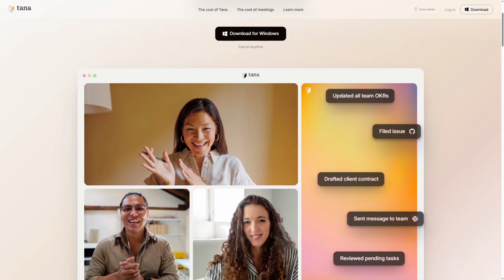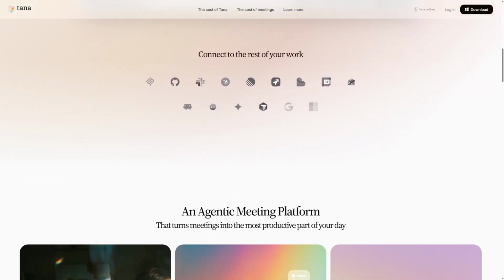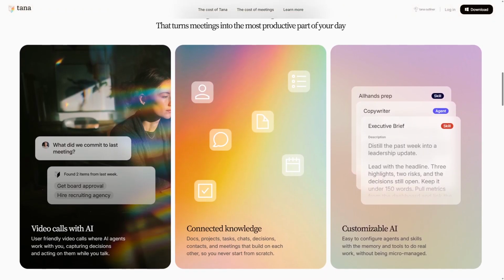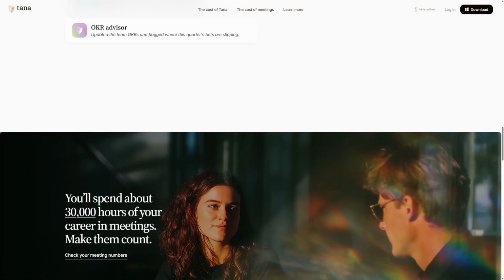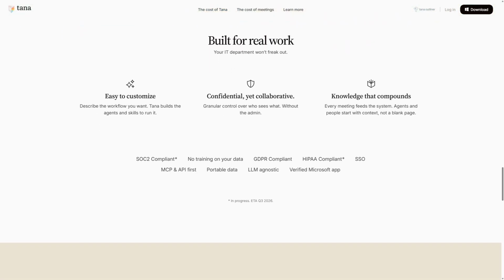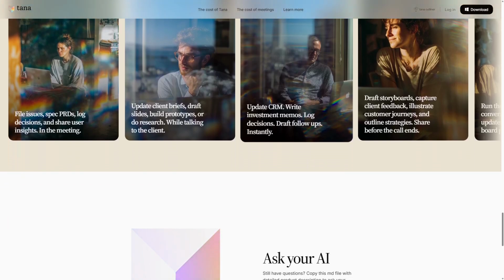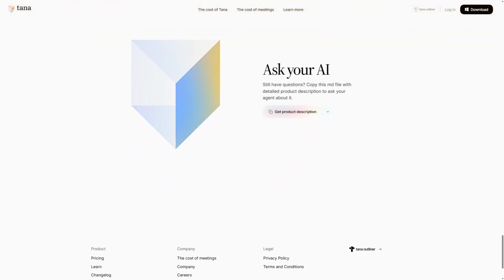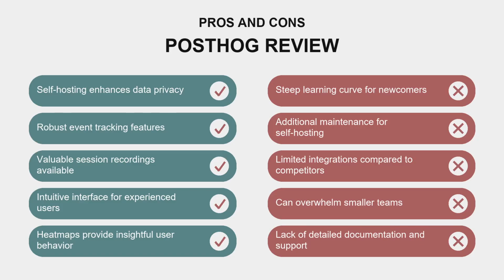PostHog Review Best Product Analytics Platform Explained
This video teaches you everything you need to know about PostHog, a powerful product analytics platform designed to help businesses track user behavior and optimize their products effectively. We provide a detailed review covering key features, user interface, pricing, and how PostHog compares to other analytics tools in the market. Whether you are a product manager, developer, or data analyst, this video will help you understand if PostHog is the right choice for your analytics needs. Learn how to leverage PostHog’s open-source capabilities and gain insights that drive product growth and user engagement.